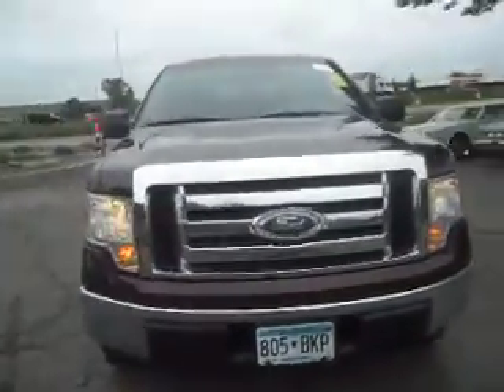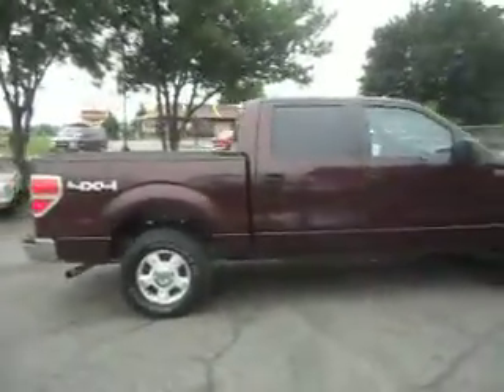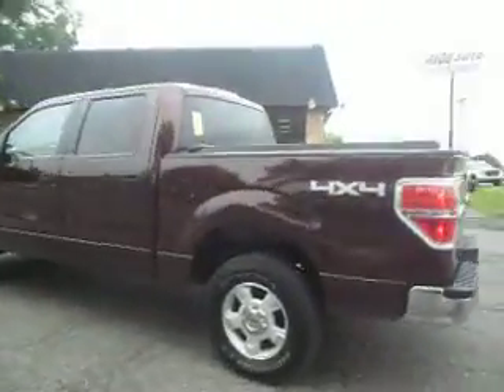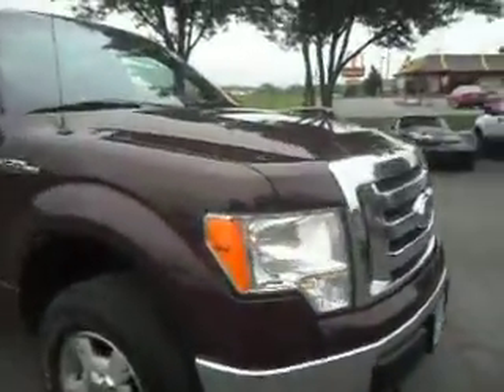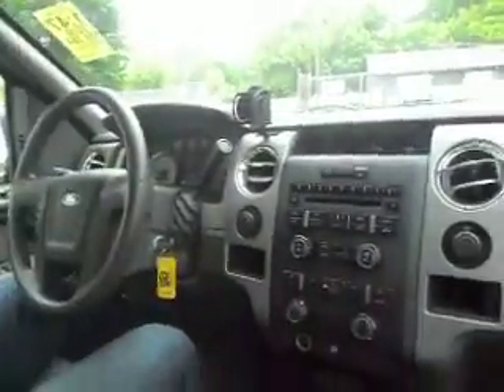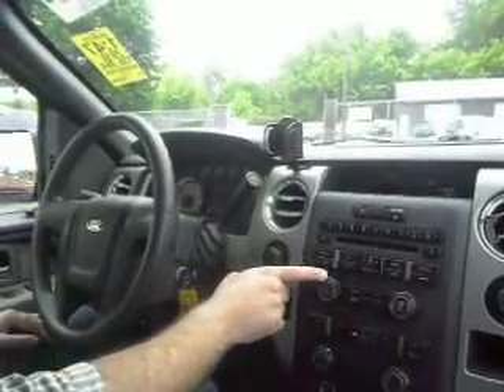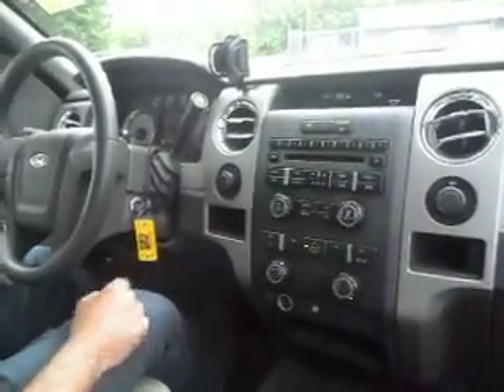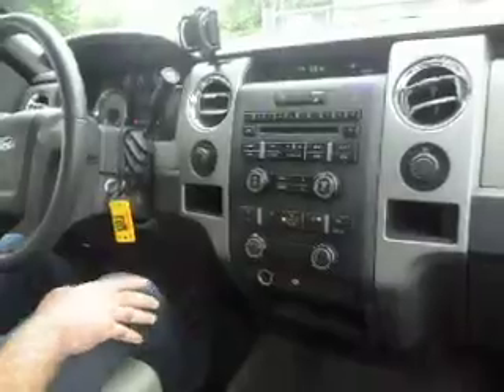2010 Ford F150 XLT, Crew cab, 4x4, Dark Red !!!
XLT, 4 door crew cab, short box bed, 4x4, 5.4 liter V8, 156,000 miles, Automatic transmission, Air conditioning, CD player with iPod connection and sync Microsoft technology, gray cloth interior, VERY SHARP, higher miles but clean and runs great !!!